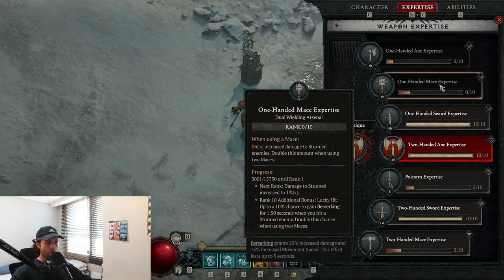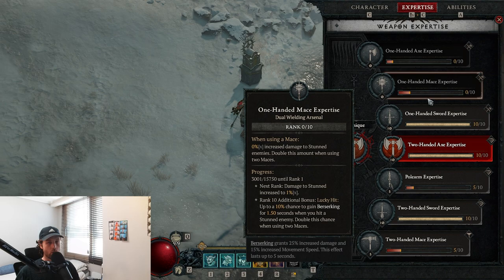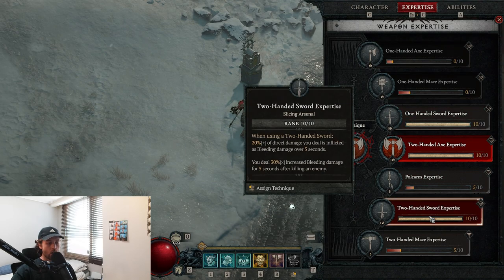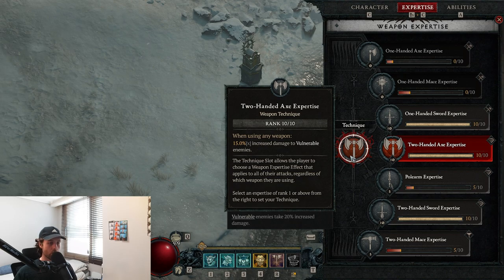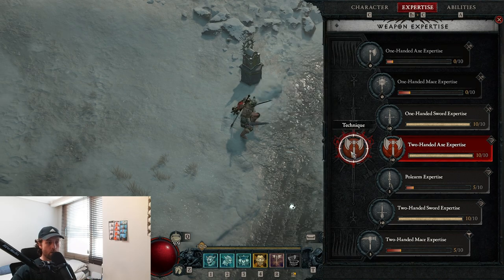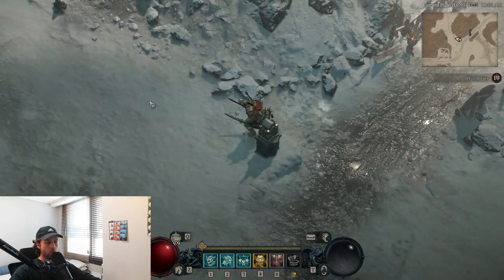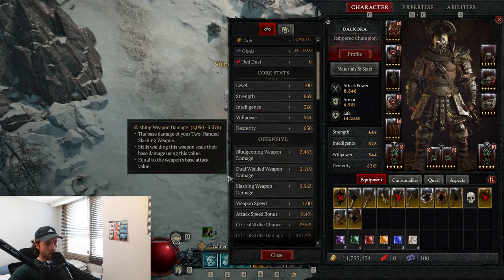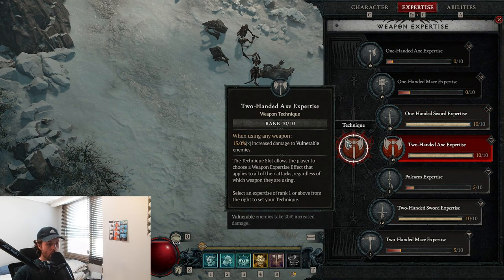Diablo 4│How The Barbarian Passive Works│Weapon Technique & Expertise Explained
Quickly explaining the Barbarians passive in Diablo 4, seems like a few people were kind of confused by this in my most recent build video.